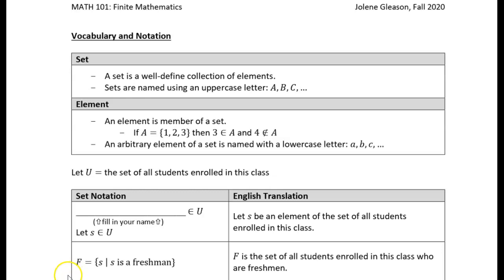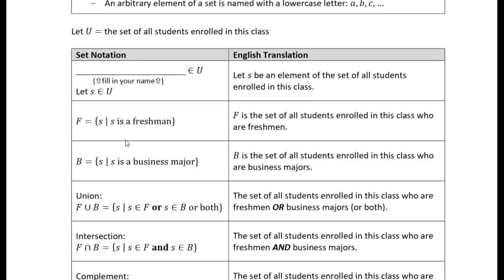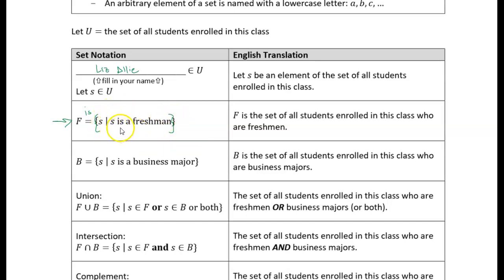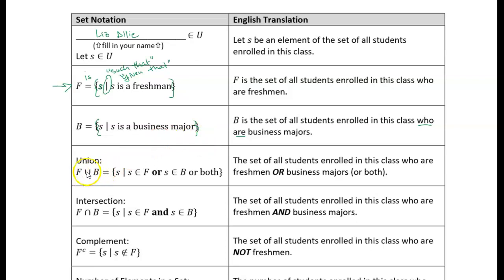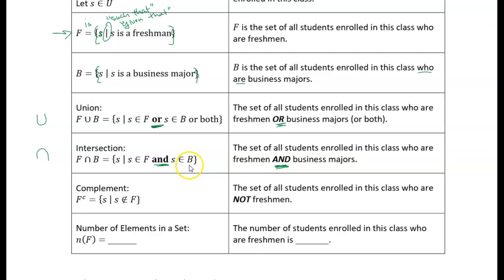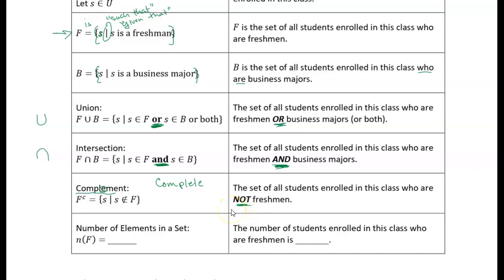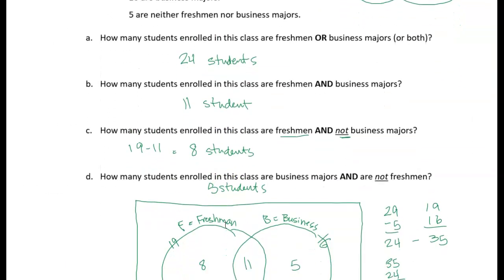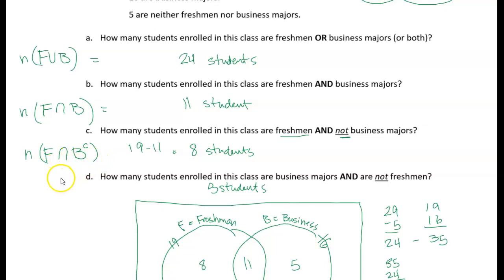6.2 The Number of Elements in a Finite Set: Vocabulary and N